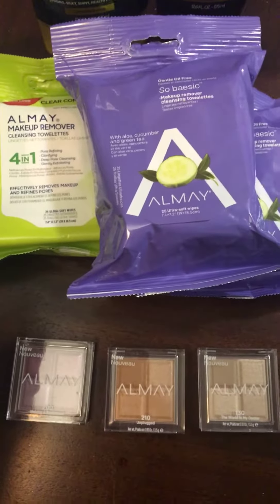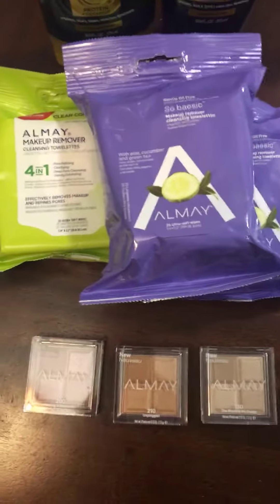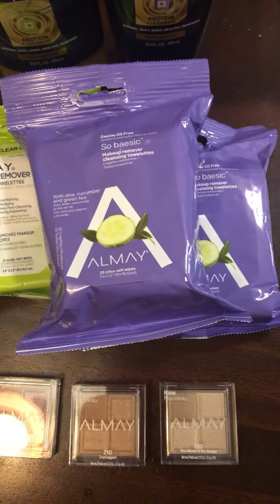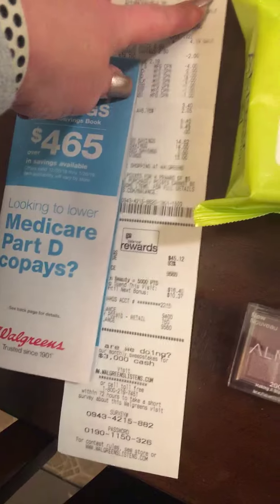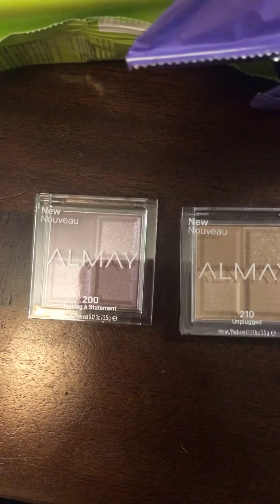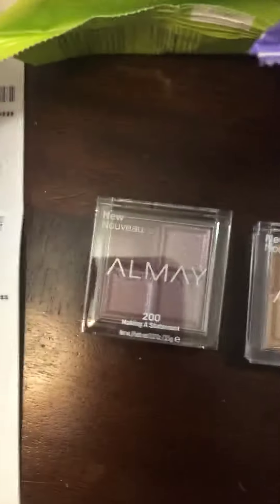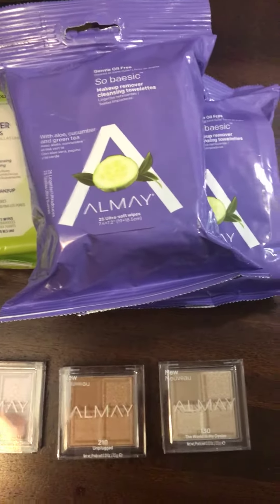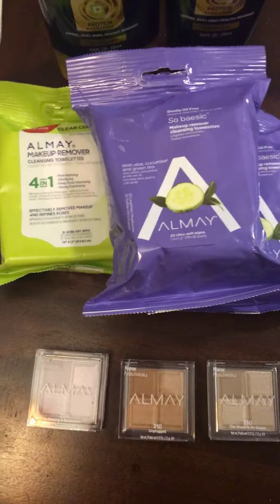Almay super cheap at Walgreens this week!!!!!❤️